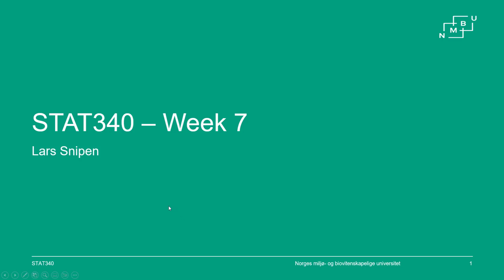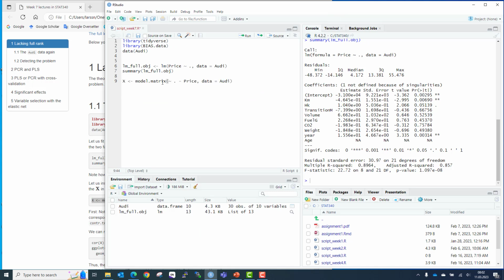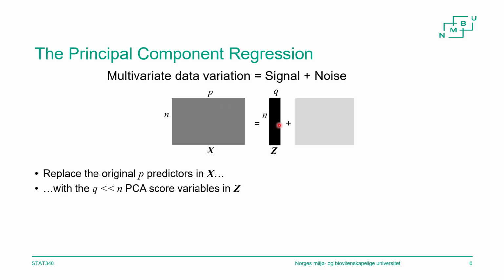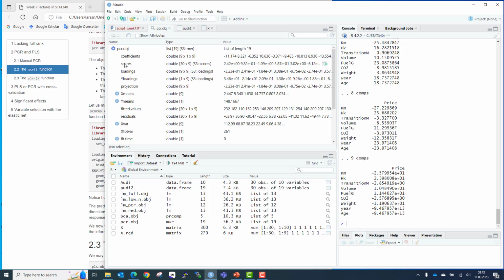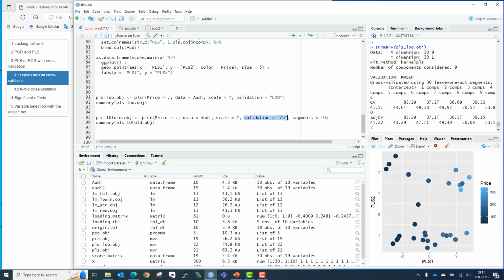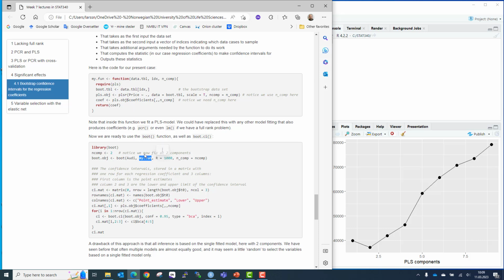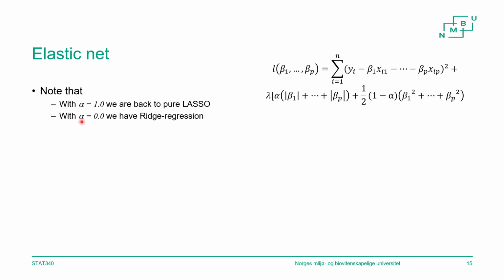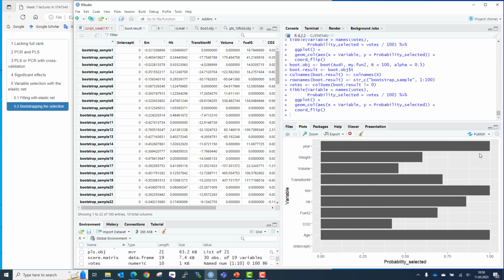SAT340 module 7